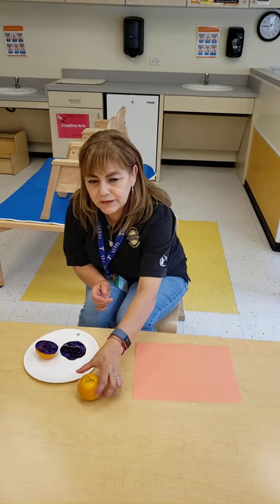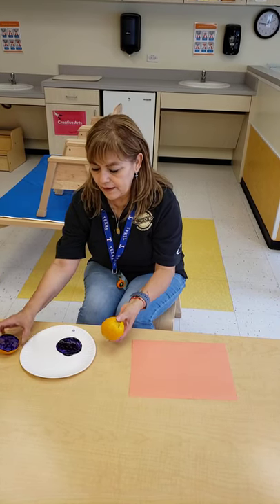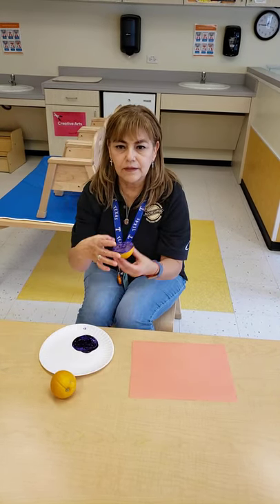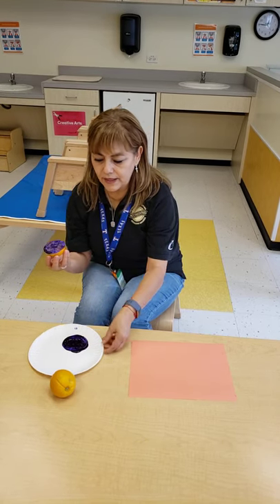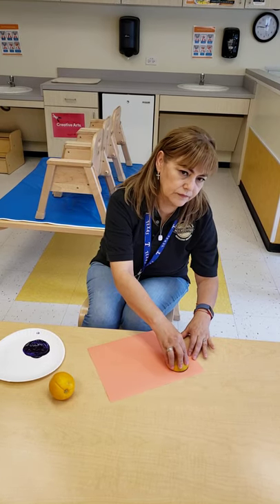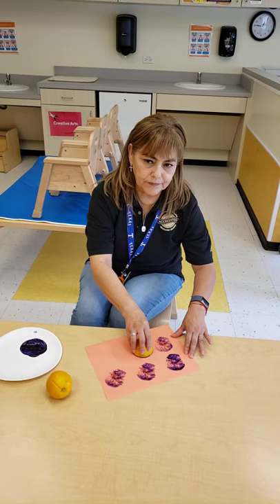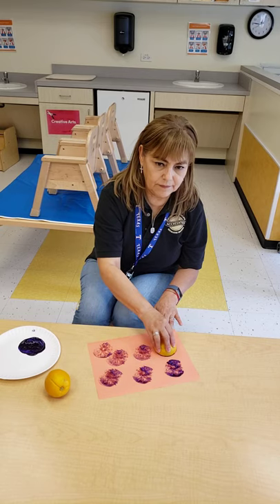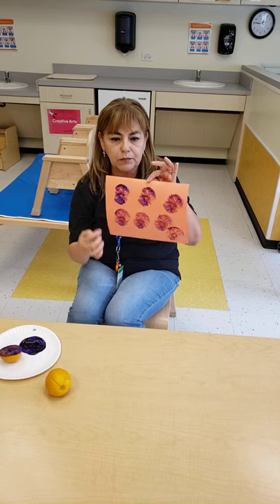Orange prints with Ms. Veronica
What fruit is round and orange? An Orange! Let's join Ms. Veronica as she shows us how to use an orange to create beautiful prints.